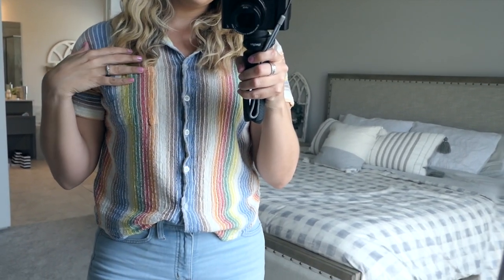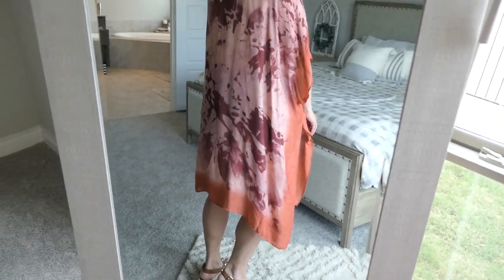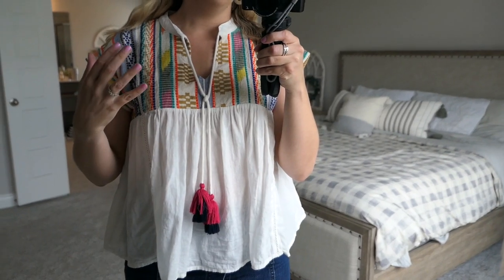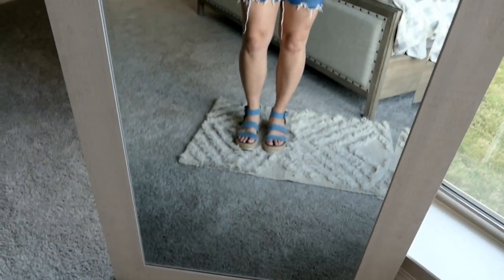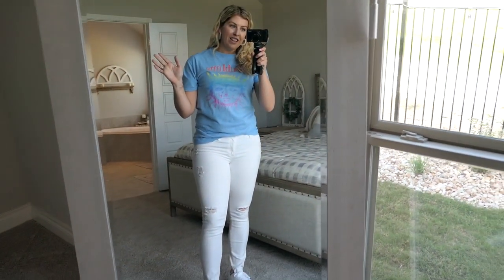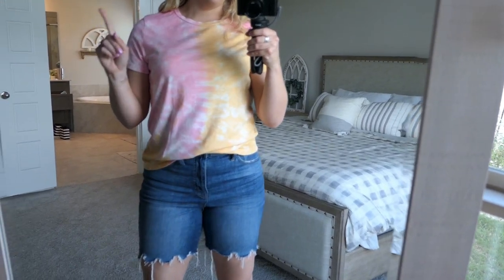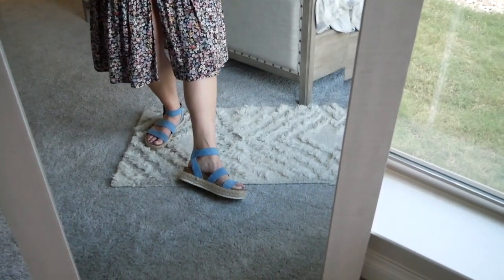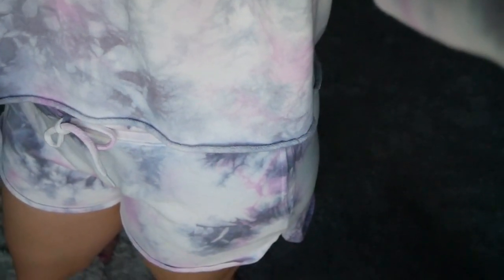Spring 2020 Try On Haul | Women's Outfit Ideas | legit mom life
ALL INFO DOWN BELOW! I'm sharing a spring clothing try on haul with womens outfit ideas in this video. I hope you enjoy this spring clothing haul! Most of these items are currently on sale so they will go fast!! Happy shopping! xo, Taren

🛍Products Mentioned In This Video:

Red Earrings
Shorts sold out, sorry!

Ivory Zig Zag Top(Only $20!)

Pink beaded earrings

Outfit #4:
Madewell Mid length shorts (ON SALE!)

Outfit #5:
Blue Sublime tee (SALE $18!)
Similar white distressed crops

Outfit #6:
Pink/orange tie dye tee (now $5!)
Beaded Hoop Earrings

Outfit #7:
Floral dress—sold out! Sorry!
Similar black tassel earrings

Outfit #8:
Puff sleeve tee ($15)

Outfit #9:
Coral button down

Outfit #10:
Tie Dye sweatshirt
Tie Dye Lounge shorts

Outfit #11:
Madewell Navy Floral Top (ON SALE!)
Madewell Cali Demi Crops
Other Cali Demi Crops
Similar Madewell Hoop earrings

All White Reebok’s (ON SALE!)

New White Reeboks

Tan espadrilles ($35!)

Blue espadrilles ($35!)

Marc Fischer sale espadrilles

*Not featured in this video but I own these and they’re on major sale! I will feature these on my IG!

Coral tee (only $14!)
Lilac Knit Tie front top (only $16!)

Hi everyone! Welcome to Legit Mom Life! I am a mama of 2 in Austin, TX and I share a variety of different things from motherhood and motivation to beauty and fashion.

XO
Taren